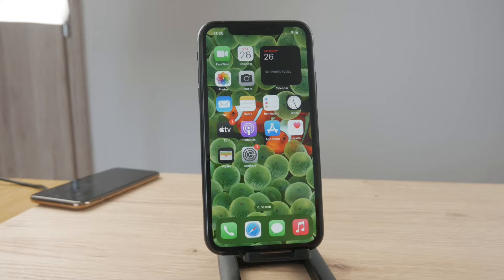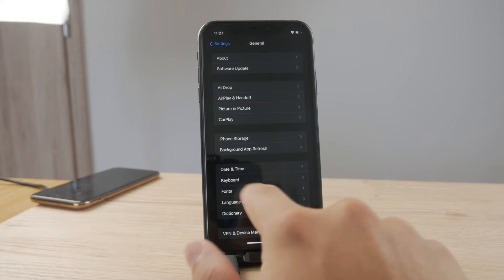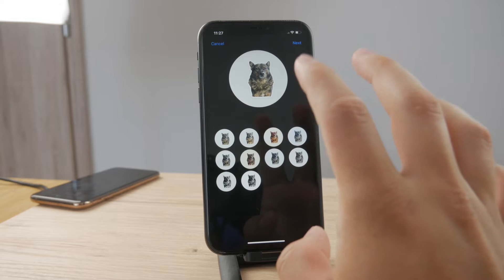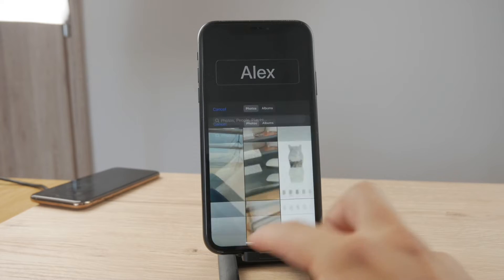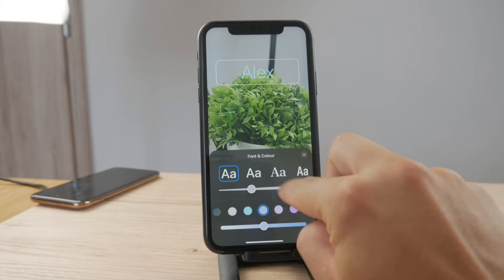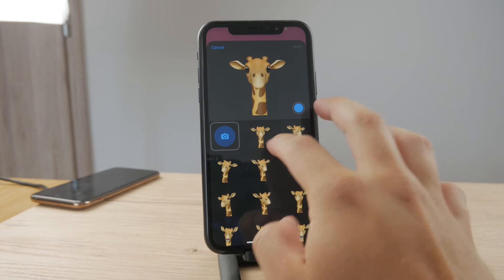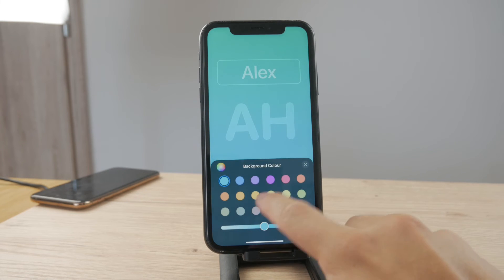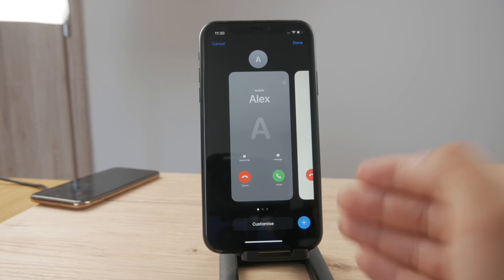How to Create Personalized Contact Photo on iPhone (tutorial)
Make your contacts come to life with personalized photos! This video tutorial walks you through the easy steps of adding custom contact photos on your iPhone. Learn how to give your address book a personal touch and make it easier than ever to recognize your contacts at a glance. Watch now and start connecting faces to names with style!

Timestamps:
0:00
0:12 Disclaimer
0:34 Set it up
1:12 Contact Poster
2:05 Customization
3:40 Conclusion